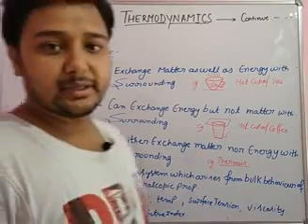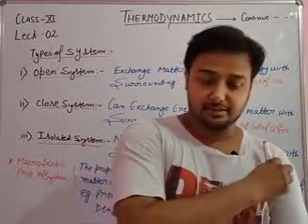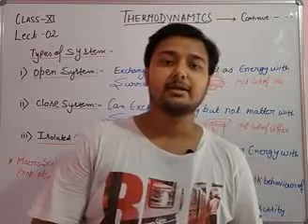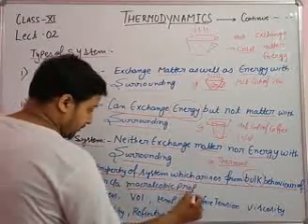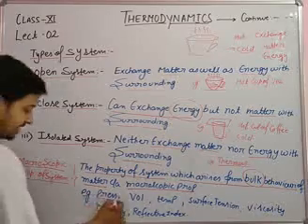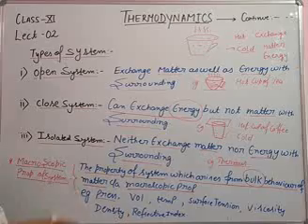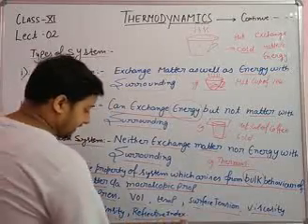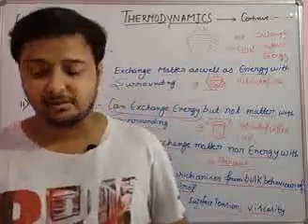class 11th CHEM lecture 2 Thermodynamics